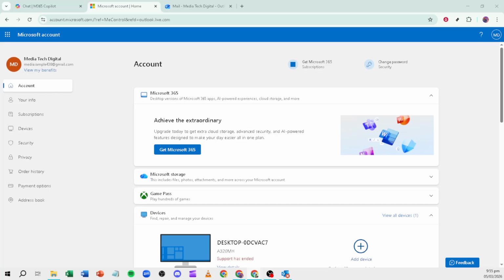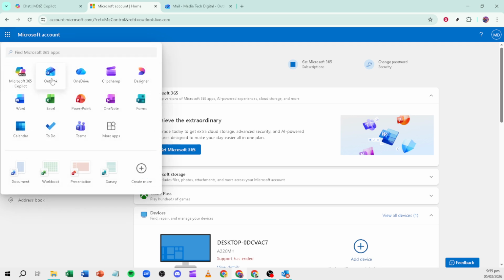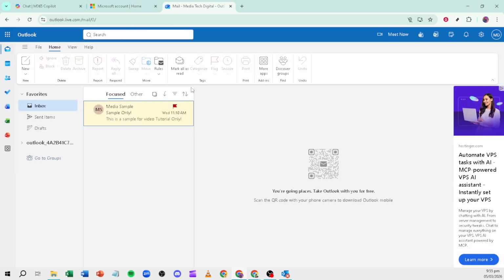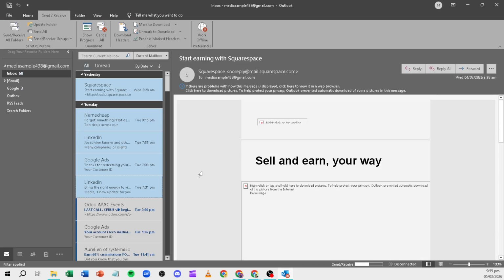How to Enable and Use Outlook 2026 Features [Full Guide 2026]